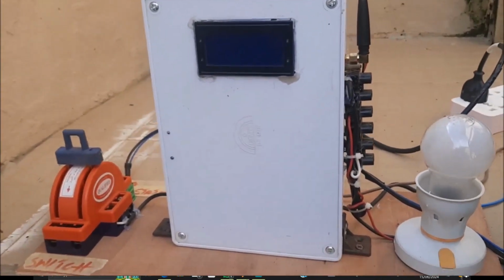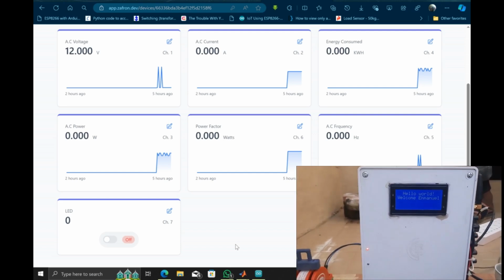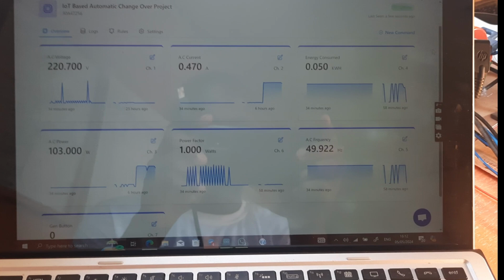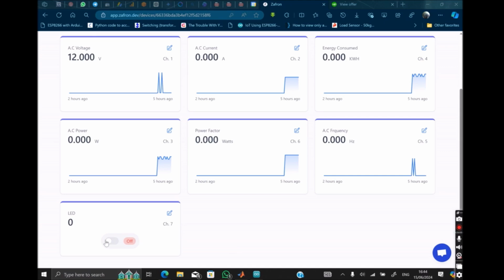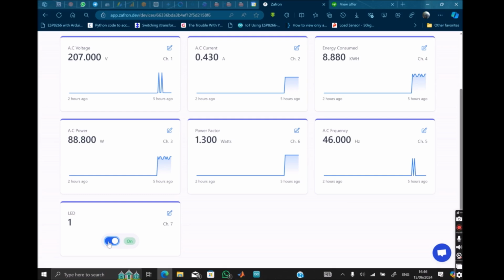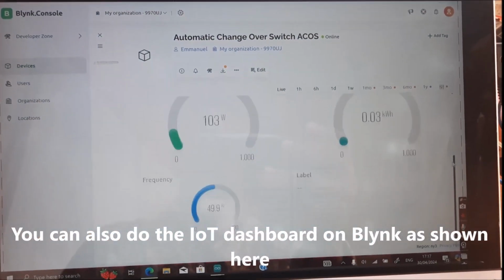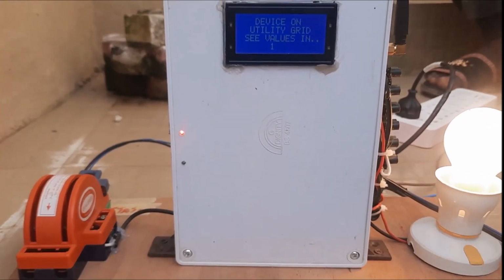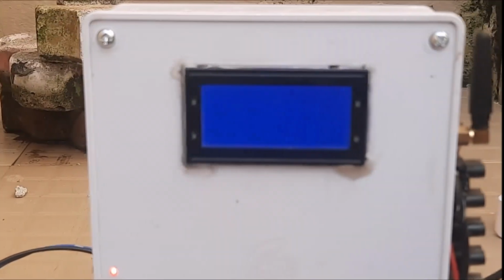IoT-based Automatic Change Over With Auto Start/Stop | Smart Changeover with IoT features & SMS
Discover an innovative IoT-based automatic changeover system. This video showcases a smart solution with auto start/stop functionality, remote control via Blynk, SMS alerts, and real-time monitoring for seamless power transitions between grid and generator.